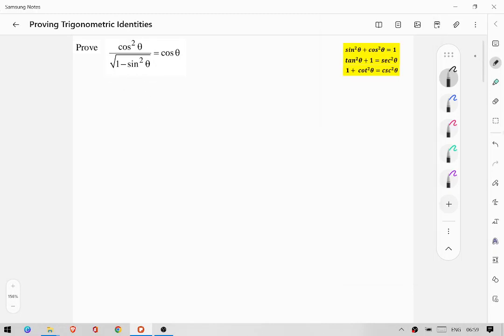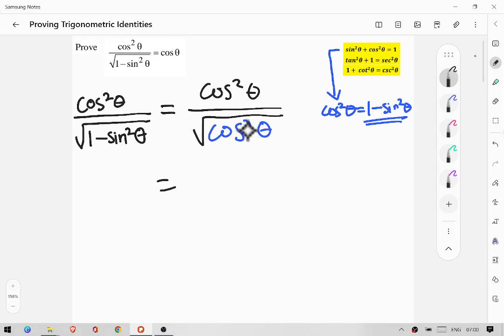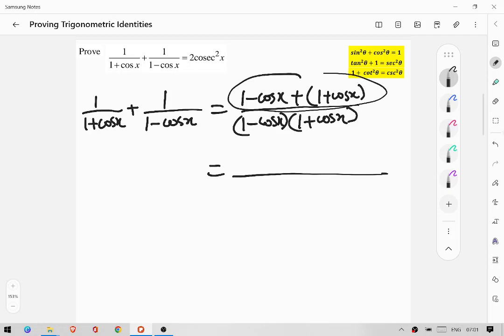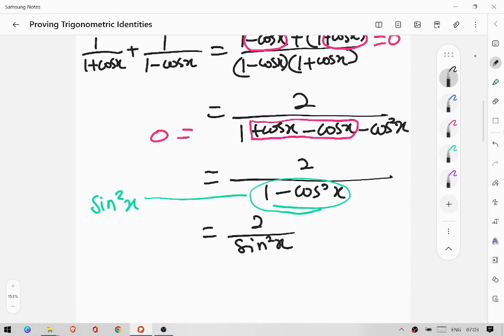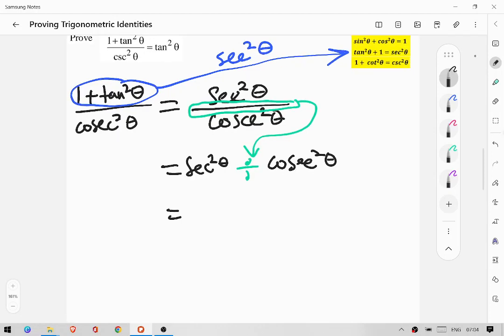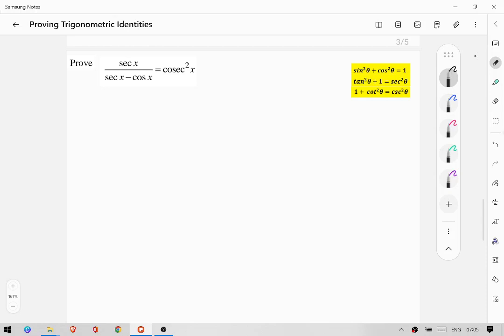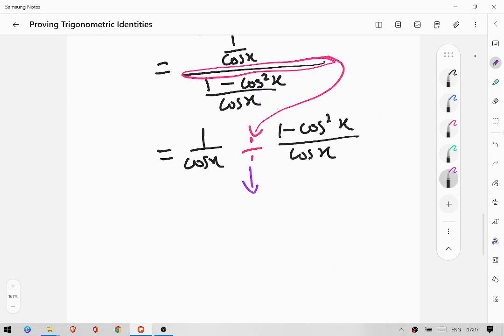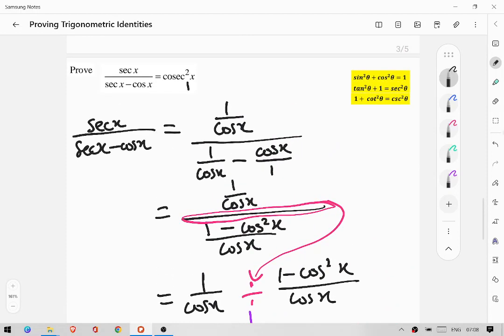Proving Trigo Identities